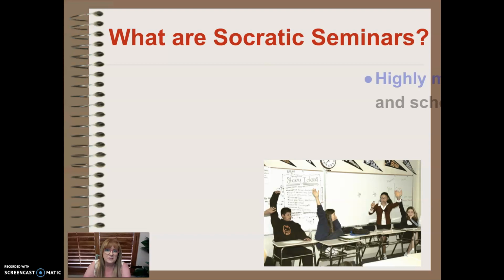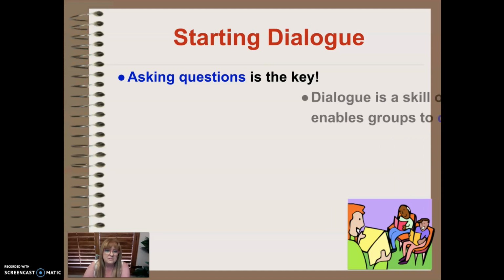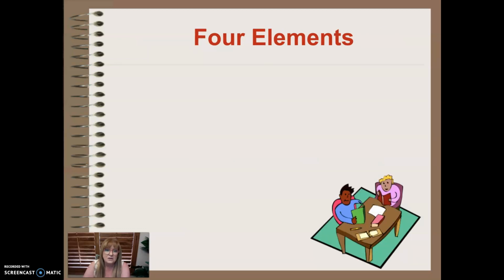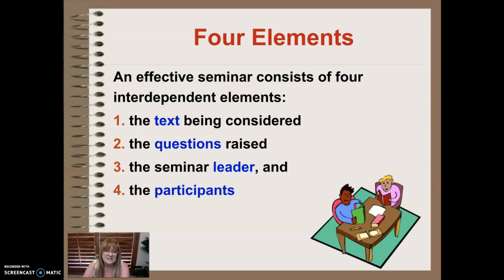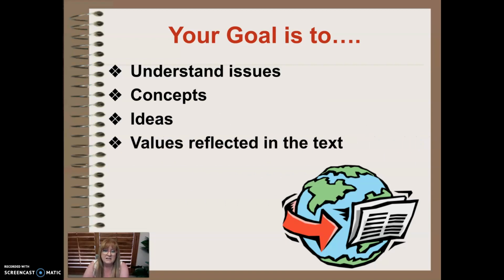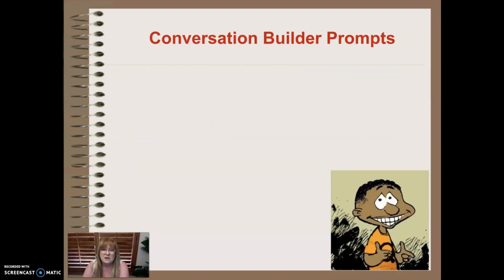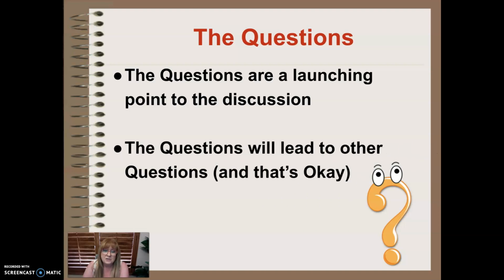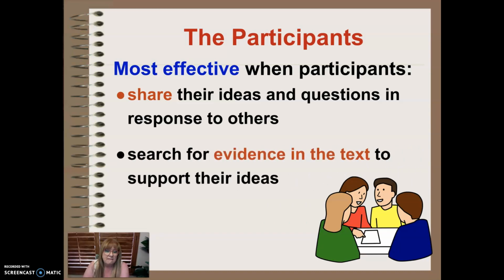Module 2 Socratic Seminars